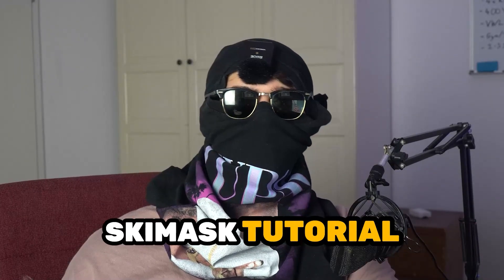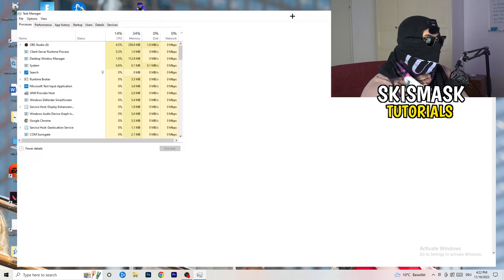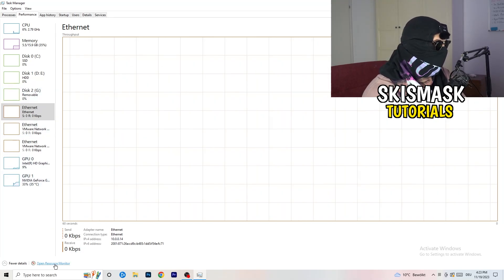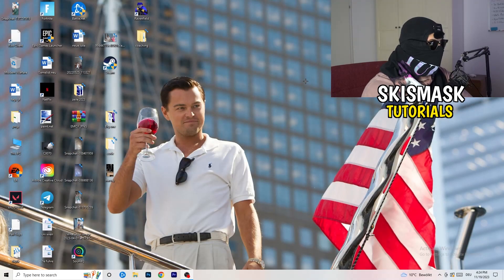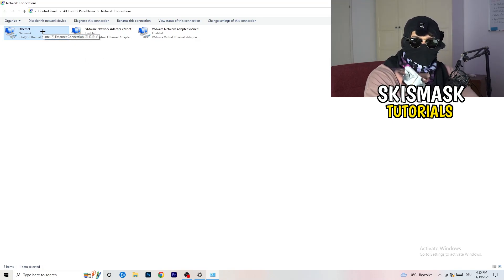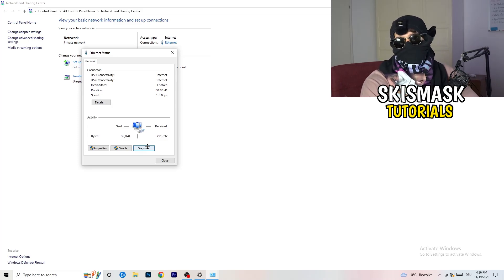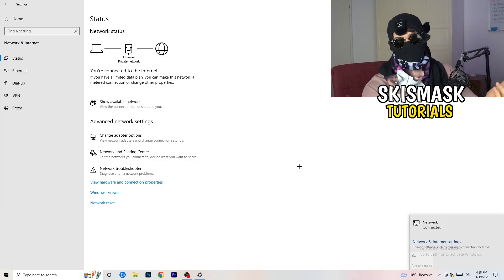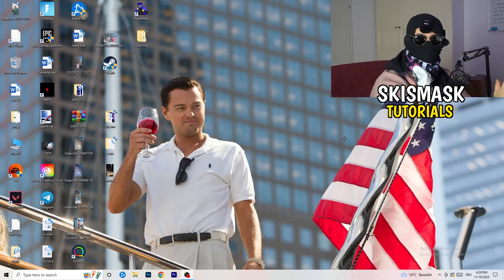How To Fix Network Issues & Ping in Enlisted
Get lower ping Beat Saber,
Get lower ping on Beat Saber,
Enlisted server offline,
Get lower ping in Beat Saber,
Lower ping,
How to improve ping in Beat Saber,
Enlisted how to get lower ping,
Low ping Beat Saber,
Enlisted connection lost,
Enlisted connection problem,
Enlisted connection issues,
Enlisted connection error,
Enlisted connection issues pc,
Enlisted network connection lost fix pc,
How to fix Enlisted network connection lost,
Fix Enlisted connection issues,